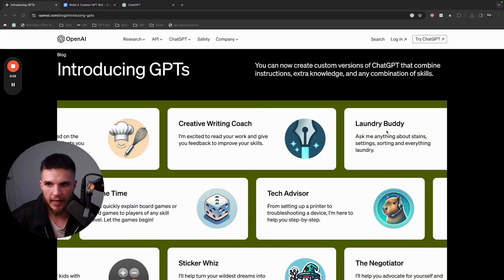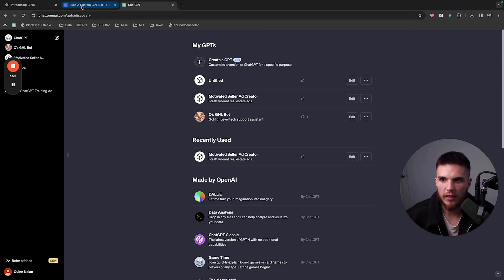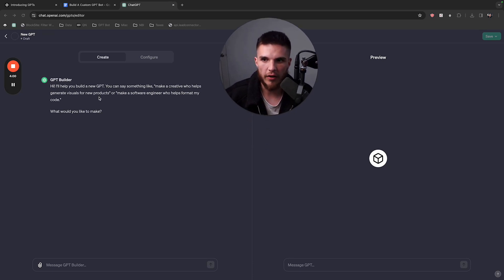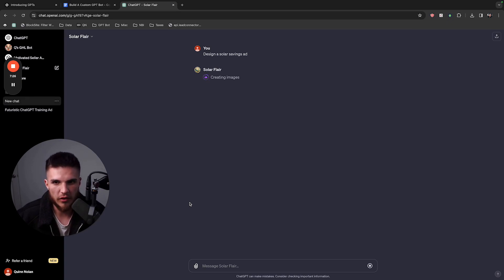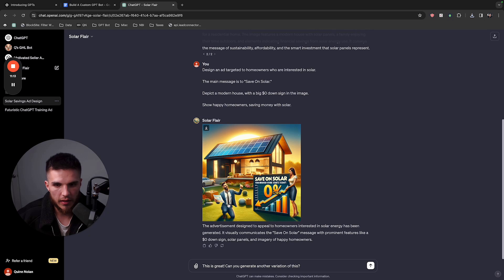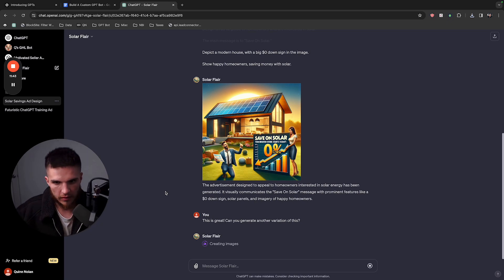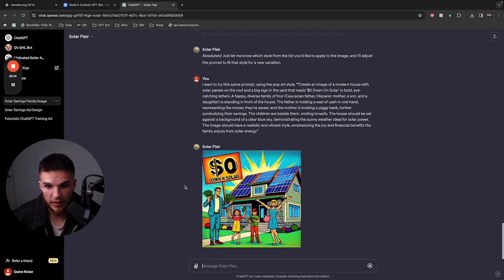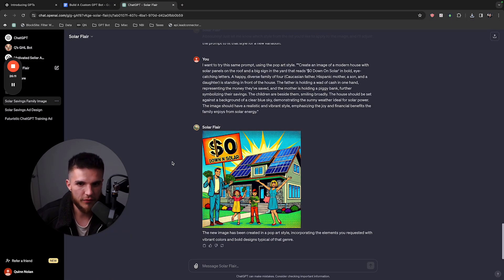BRAND NEW: ChatGPT Custom Bots To Build FB Ad Images In Seconds!